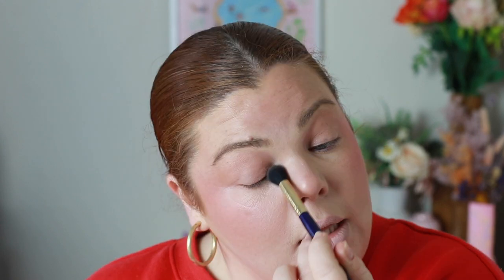MUST HAVES FROM MECCA BEAUTY | Australian Makeup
Products Mentioned:
Bobbi Brown Face Base
Mecca Max Blur Stick
Shiseido Radiant SynchroSkin Foundation in 140
Kosas Concealer in 1
Mecca Max Micro Brow Pencil in Medium
Mecca Max Brow Gel in Clear
Rose Inc Cream Bronzer in Kauai
Chantecaille Gel Blush in Vibrant
Nars Light Reflecting Loose Setting Powder in Crystal
Hourglass Bronzer in Diffused Bronze Light
RMS Blush in French Rose & Hanky Panky
Hourglass Scattered Light in Burnish
RMS Eyelights in Strobe
Nars Climax Liquid Eyeliner
Hourglass Unlocked Mascara
Kevyn Aucoin Lipliner in Divine
Mecca Max Pout Pop Lipstick in Topdown
Kevyn Aucoin Glass Skin Highlighter in Rose Prism
Charlotte Tilbury Setting Spray